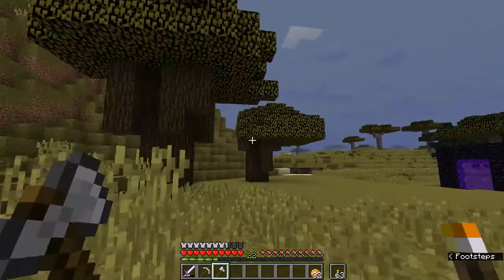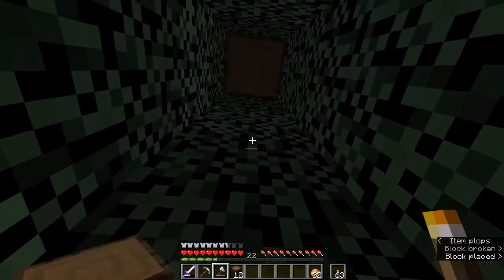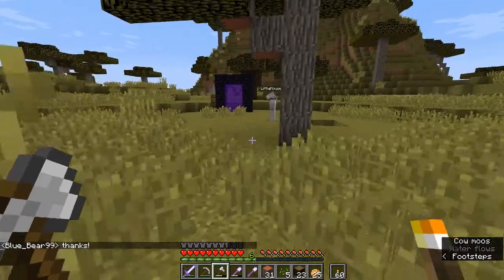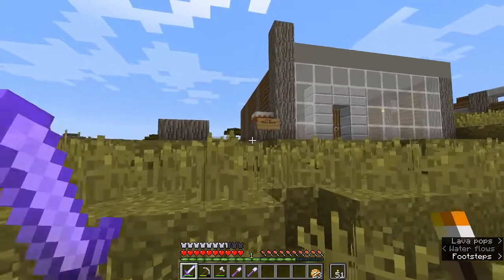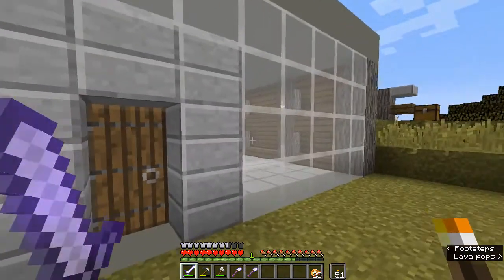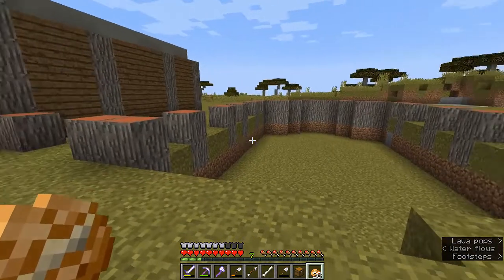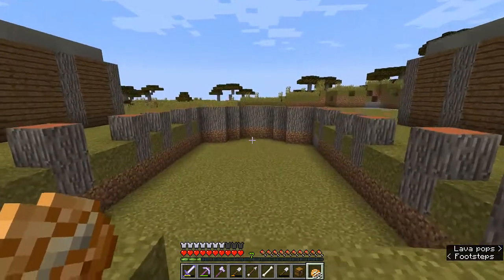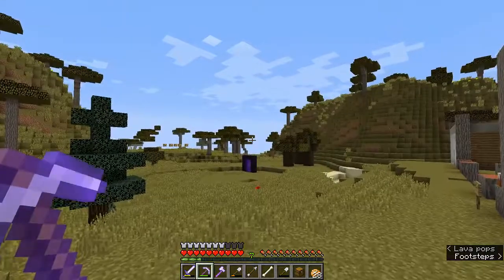Starting The Base | MC Cubed Ep.02 | Survival Multiplayer Minecraft 1.12 | Closed Captioned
MC Cubed is a vanilla SMP server in 1.12 Minecraft.